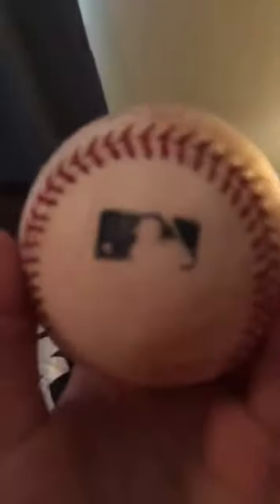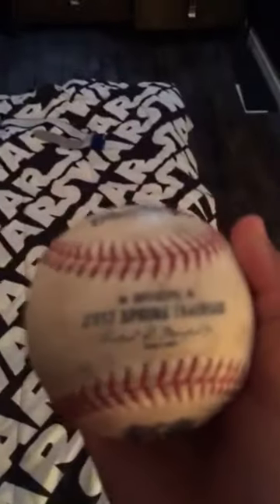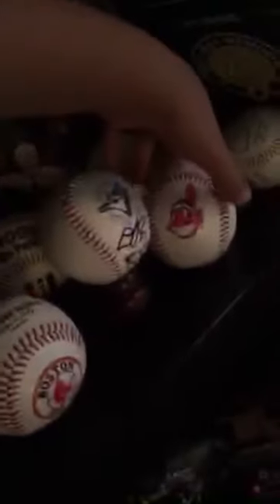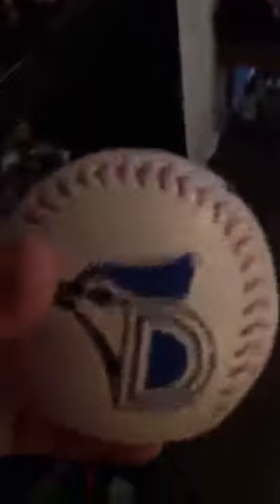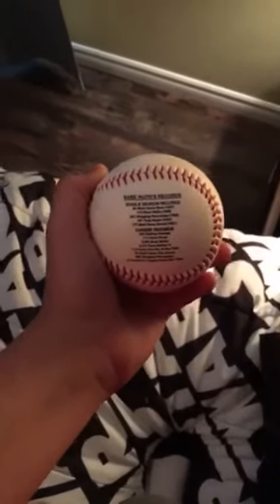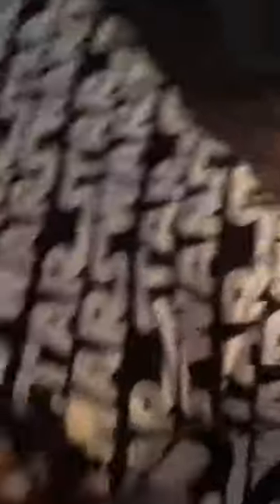Looking At My Baseballs